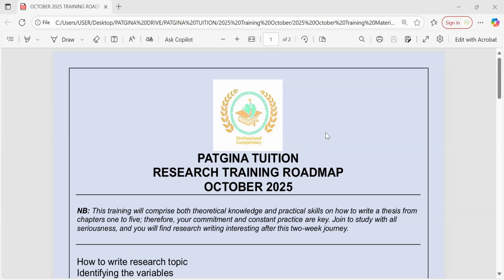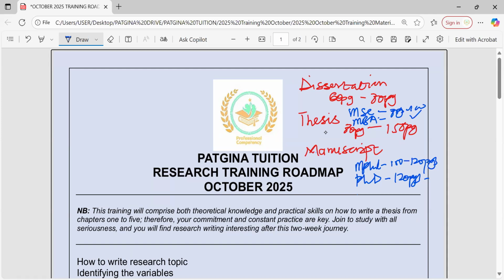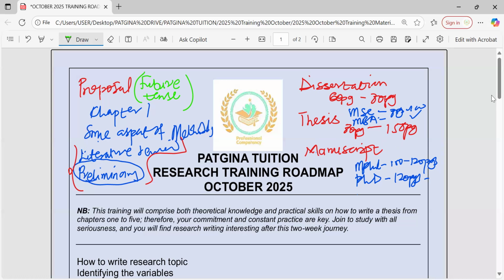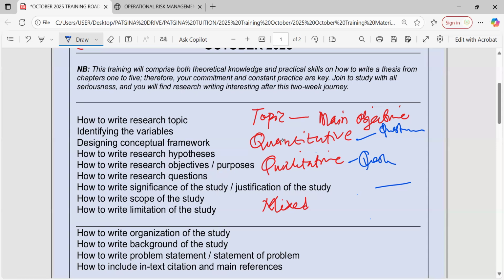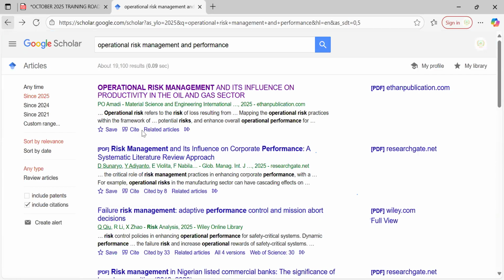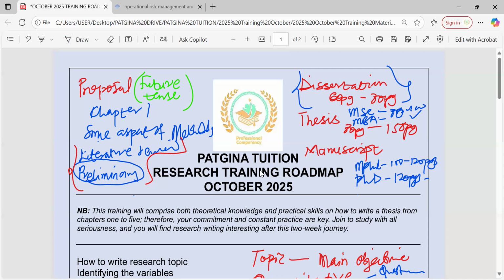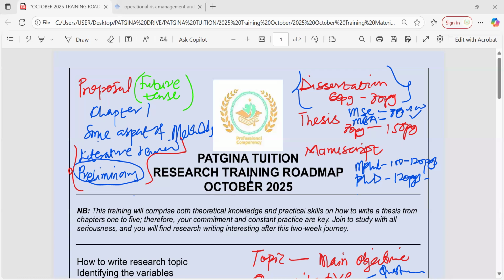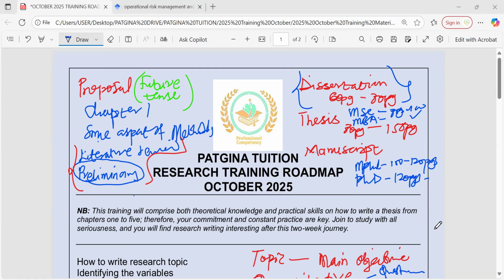Introduction to Research Writing training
Differences between Dissertation, Thesis, Manuscript, and Proposal. Also, learn the difference between Quantitative and Qualitative research.